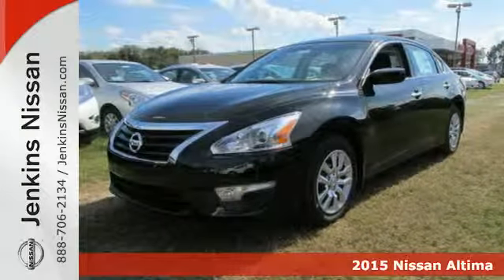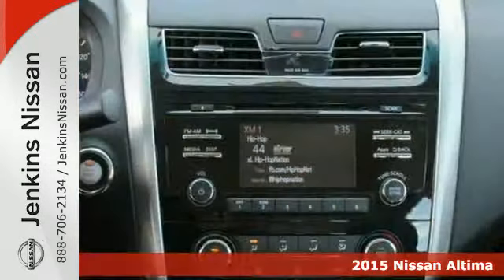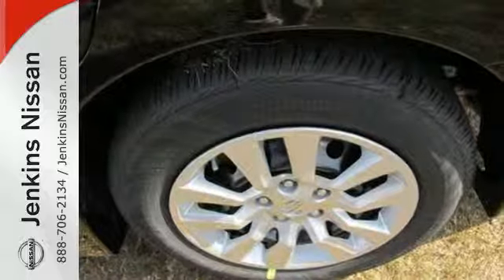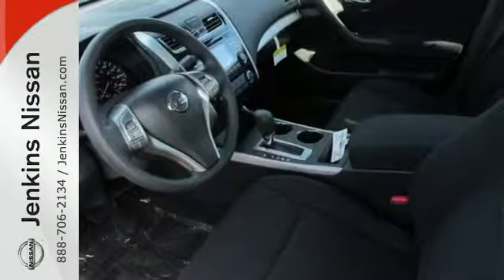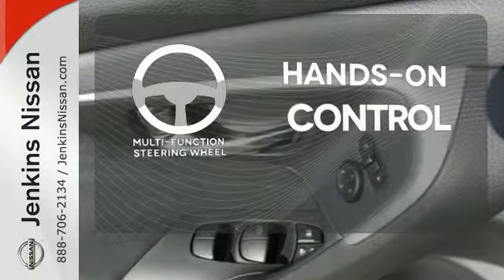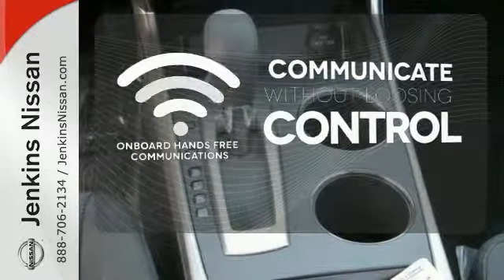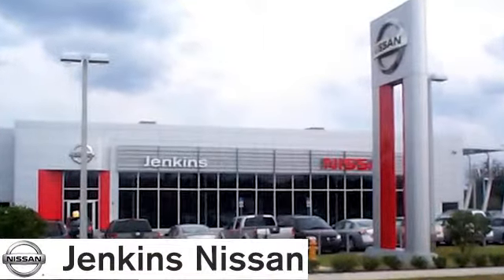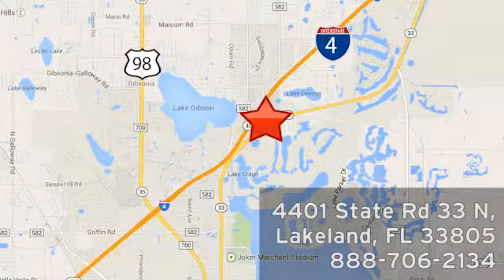2015 Nissan Altima Lakeland Tampa, FL 15AL938 - SOLD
Year: 2015
Make: Nissan
Model: Altima
Trim: 4dr Sdn I4 2.5 S
Engine: 2.5 L 4 Cyl. Cyl.
Color: BLACK
Stock #: 15AL938
VIN: 1N4AL3AP3FC244425

Address:
401 State Rd 33 N